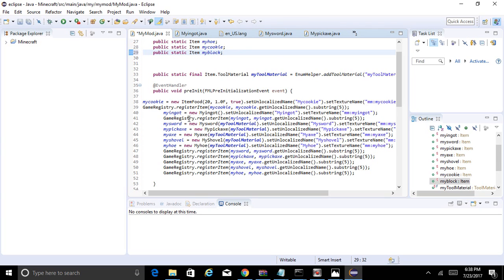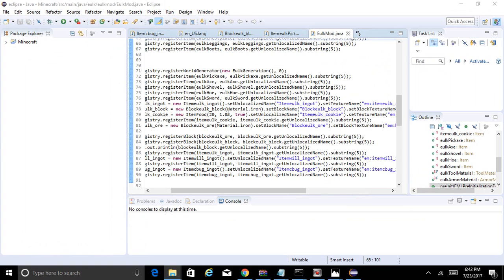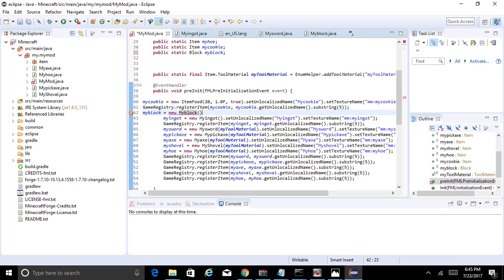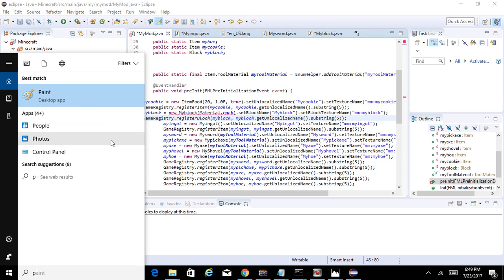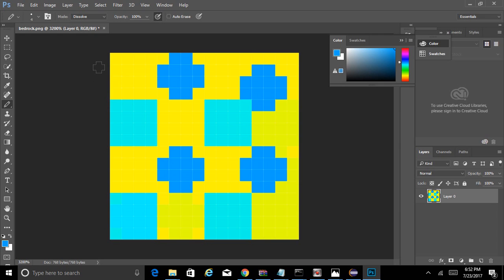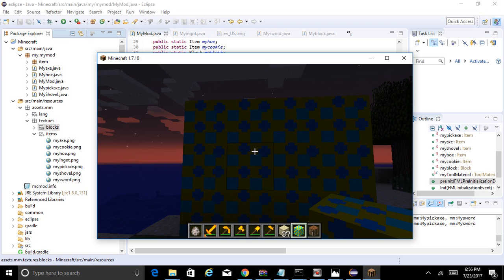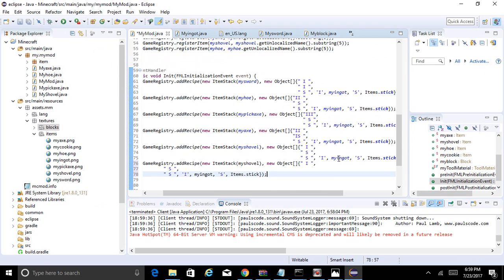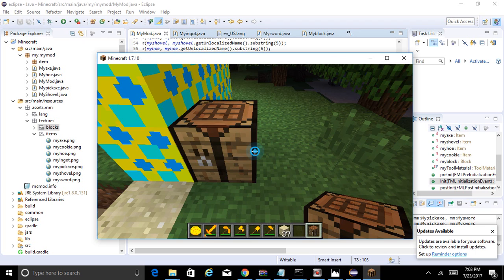how to mod 1.7.10 part 6 block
hey guys what is up and in this video i will show you how to make your own blocks!!